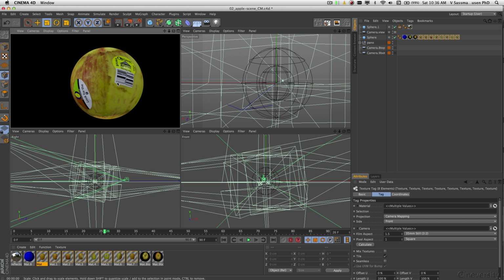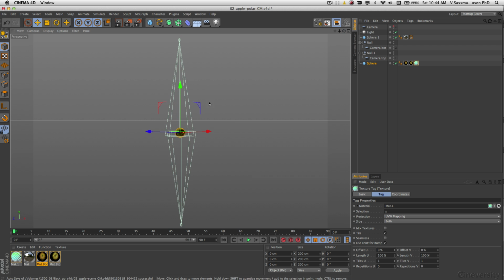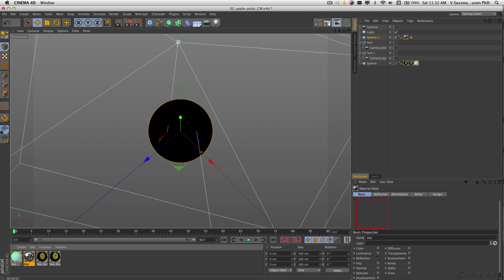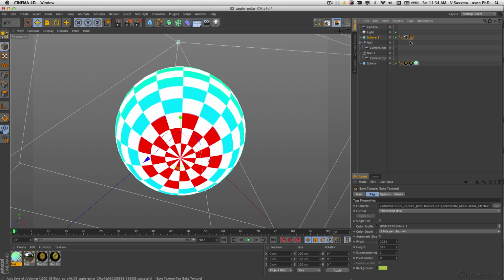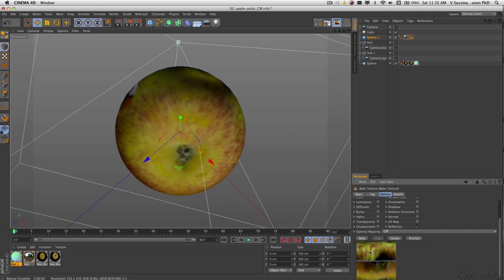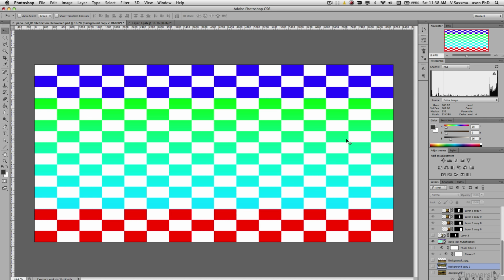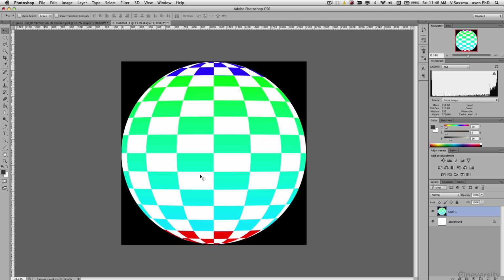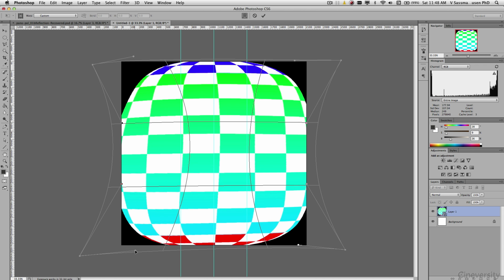Texture 3j Creating an apple texture in CINEMA 4D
Photography for 3D Artists. Post Process Part 3j